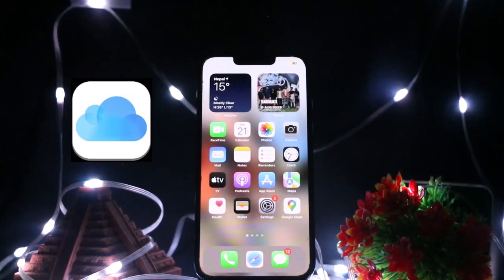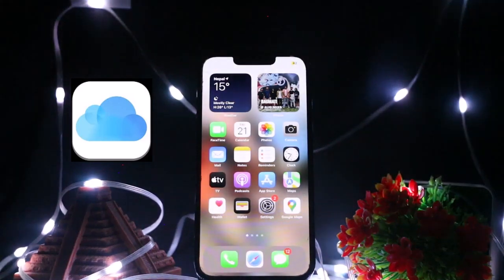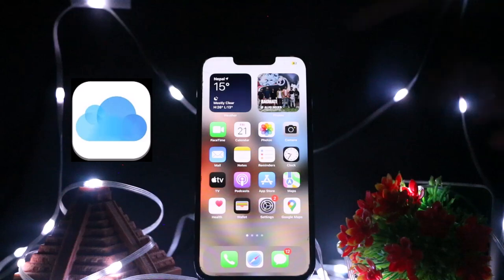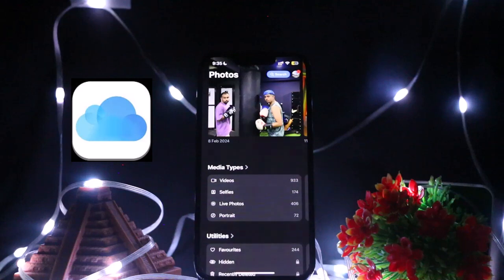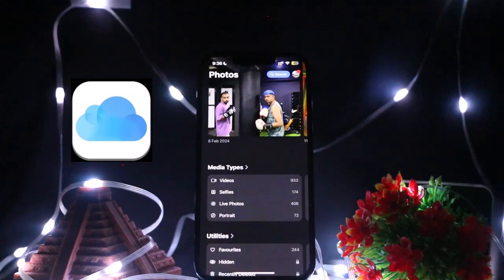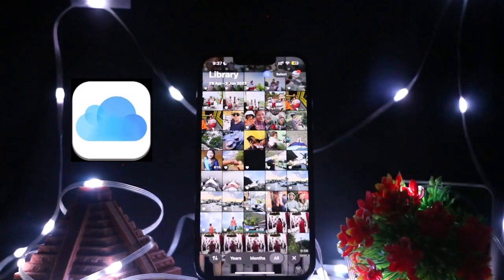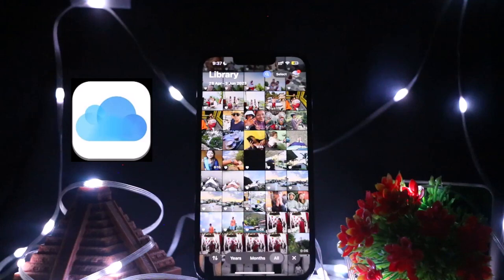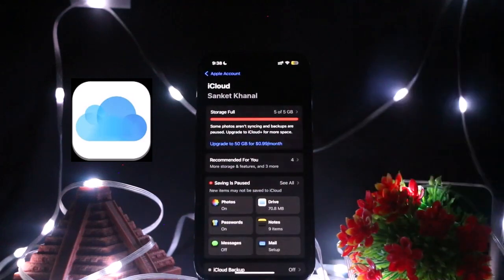How to Download iCloud Photos and Videos to iPhone (2026 Guide) - Here's How You Can Do It // 2026